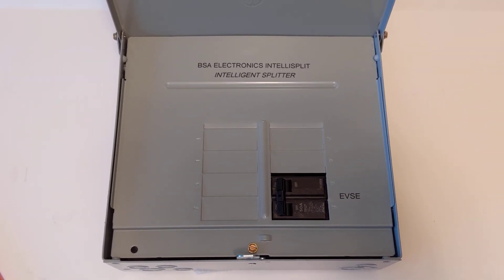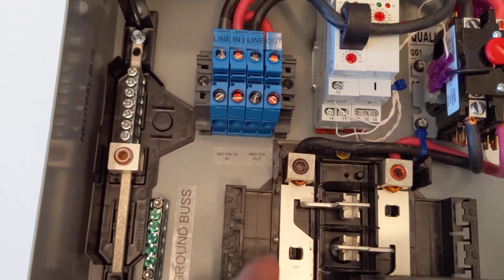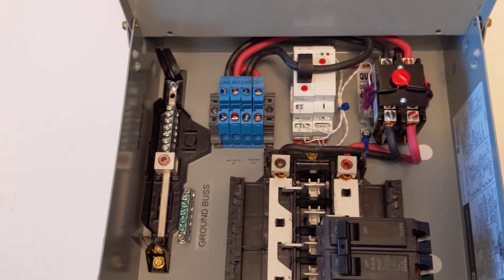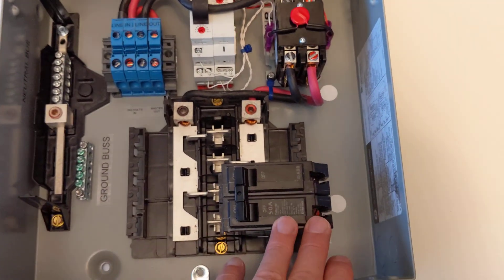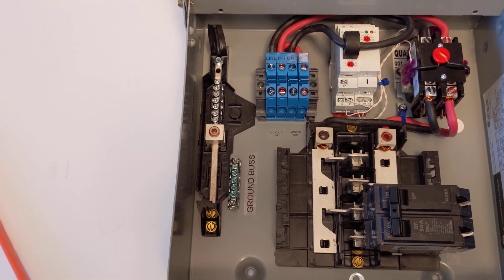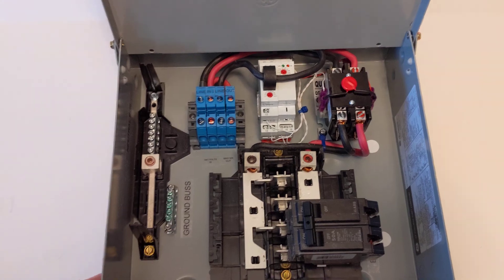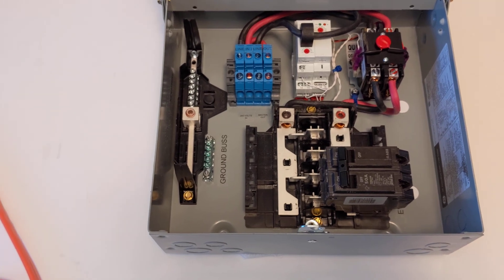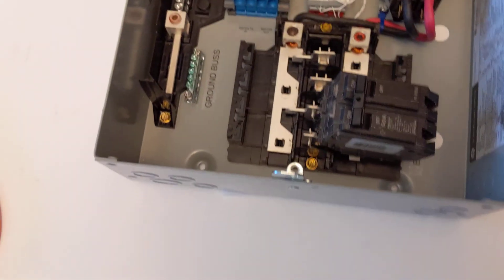BSA Electronics Intellisplit™ - Intelligent Splitter Demo Video | Hardwired Smart Splitter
The NEW hardwired version of our popular Dryer Buddy™ Plus AUTO is here! NEW 60A and 70A units now available!

The BSA Electronics Intellisplit™ - Intelligent Splitter Outdoor version is a hardwired fully automatic 2-way switcher based on the original Dryer Buddy™ Plus AUTO. It allows you to share your Dryer circuit with your EVSE without having to flip any switches. It may also be used to share any circuit with a second load, for example an Electric Water Heater circuit can be shared with a new 240v outlet for anything you need to power. Basic operation is simple, the Dryer circuit is always live and the EVSE circuit is only live when there is enough amperage available to charge your EV. When the Dryer is off it is drawing little to no amps so the EVSE circuit is switched on allowing your EV to charge. If the Dryer is turned on at any time then the EVSE circuit is switched off, when the Dryer is done, power is restored to the EVSE circuit and if your EV needs charging it will resume charging after a 5 min delay (adjustable). Designed so other members of the house don't have to understand anything technical to use the Dryer when they need to do a load of laundry.

The BSA Electronics Intellisplit™ Outdoor version is built in a heavy metal distribution center rated for Outdoor use and comes with a redundant circuit breaker for the EVSE output. This provides a local disconnect so you may work down the line on your EVSE without removing power to your Dryer or other appliance. This unit doesn't include a kWh meter as those are not rated for outdoor use.